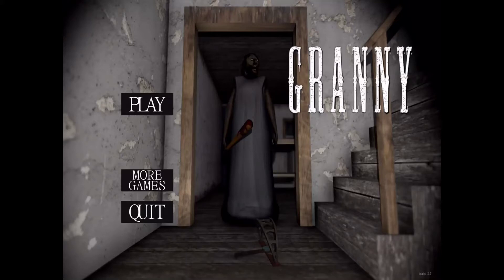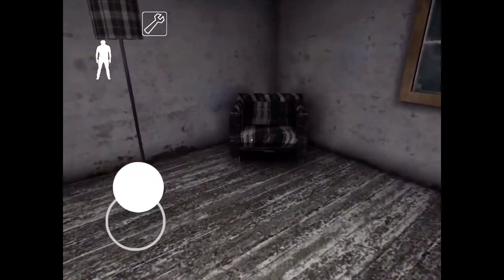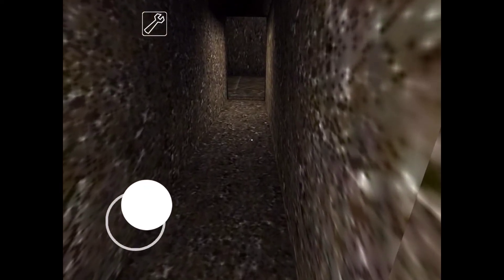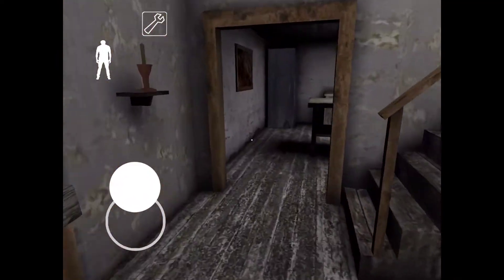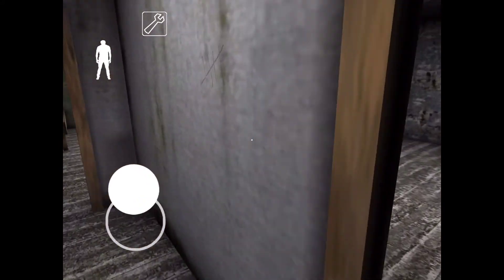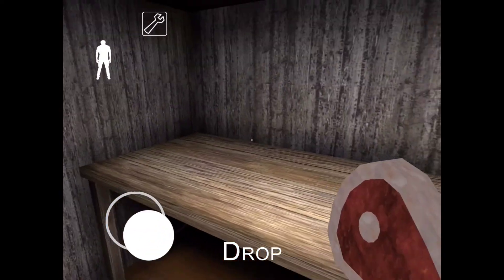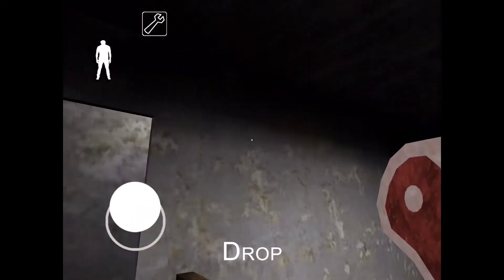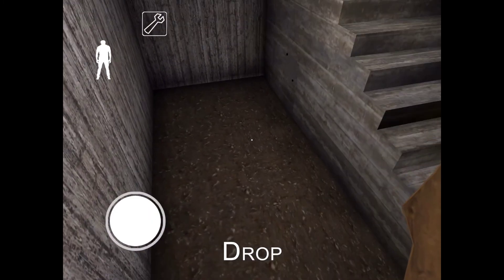Every location of pieces of the painting in granny and what it does